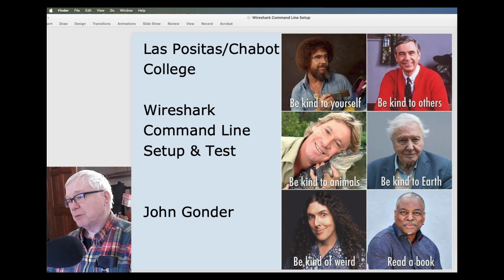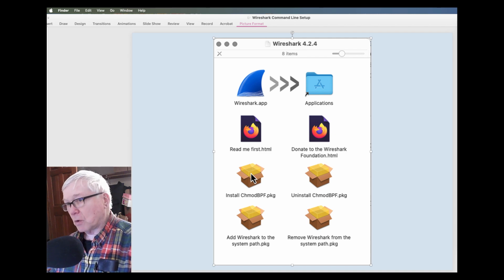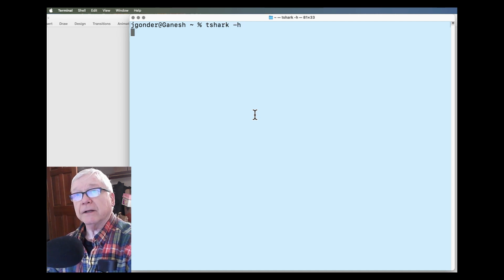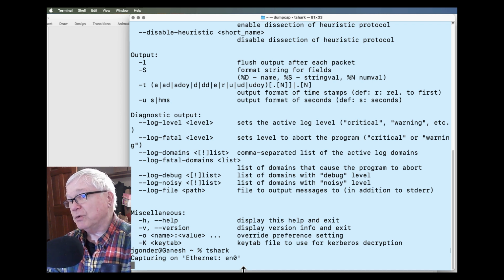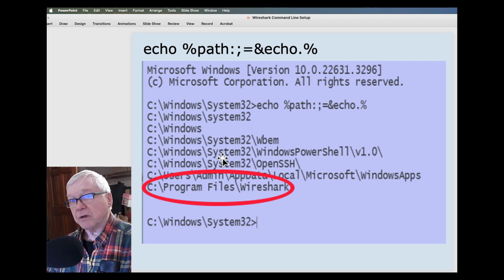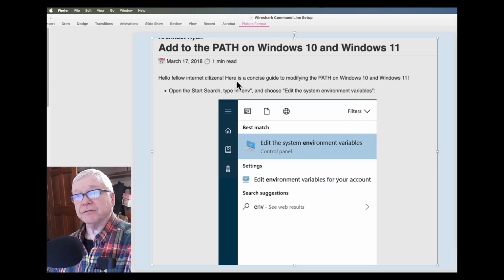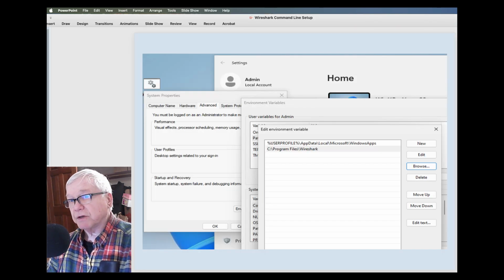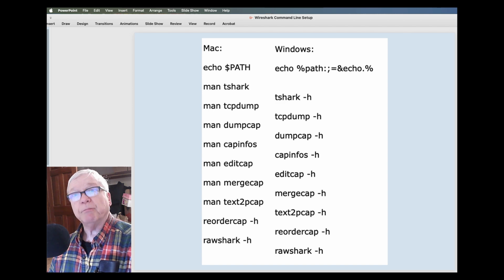Wireshark Command Line Tools Check